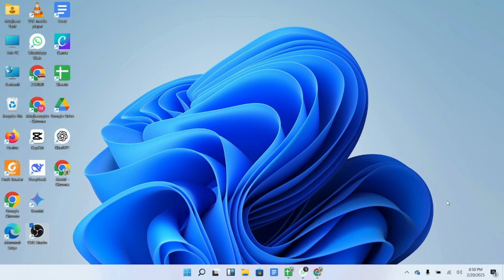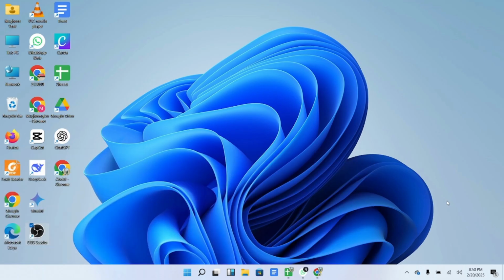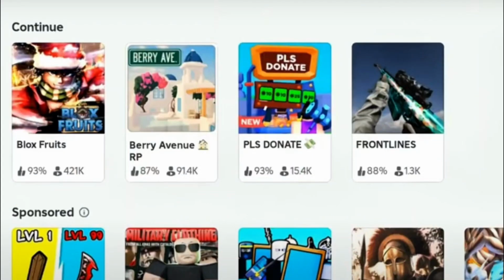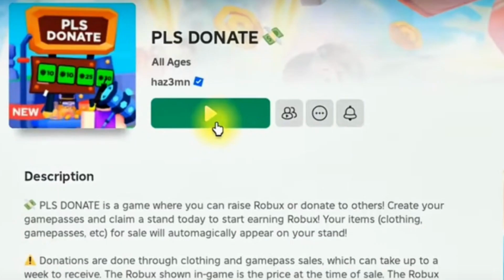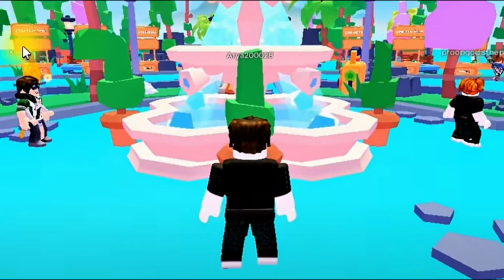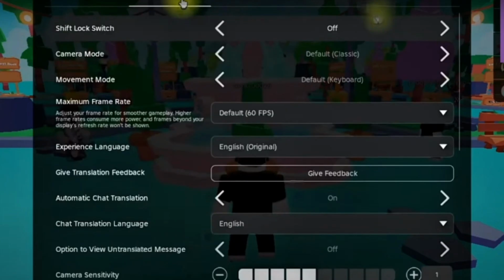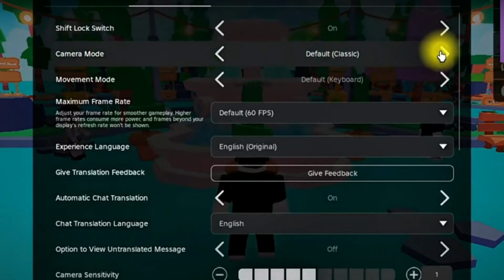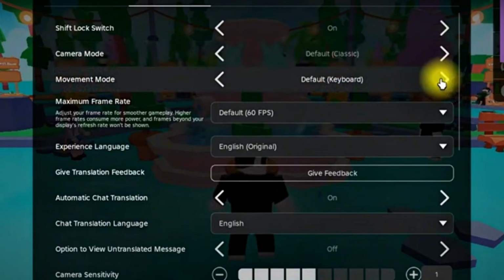How to fix Roblox Shift Lock Not Working in 2025 | Enable & Use Shift Lock on Any Device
Learn how to fix Roblox Shift Lock not working in 2025 with this simple and effective step-by-step guide. Whether you're on PC, laptop, or mobile, this video shows how to enable and use Shift Lock correctly in Roblox settings. Shift Lock makes gameplay smoother in many Roblox experiences—don’t miss out!

In this video:

Why Shift Lock is not showing or working

How to enable Shift Lock in Roblox settings

Solutions for all devices (Windows, Mac, etc.)

Bonus tips for smoother controls